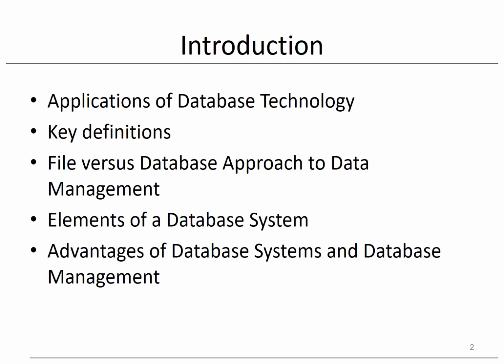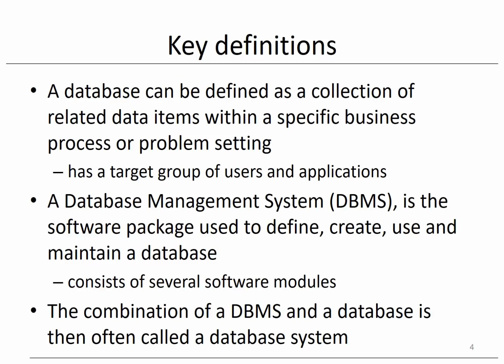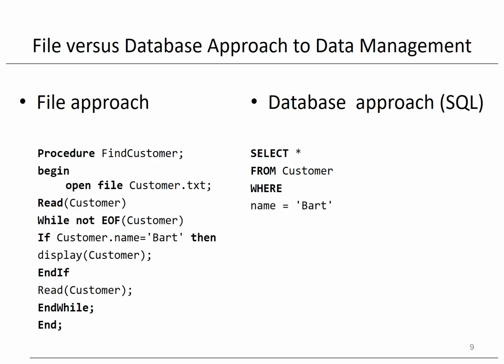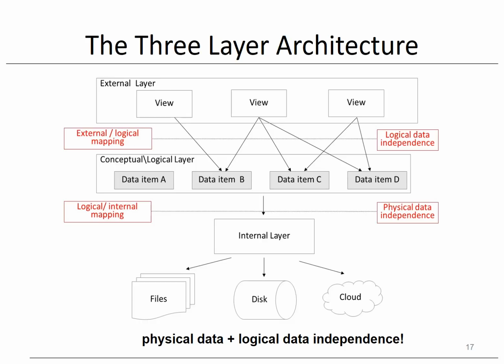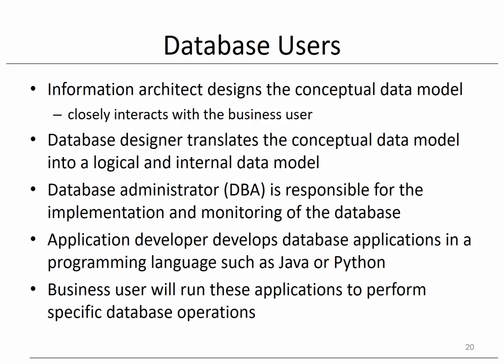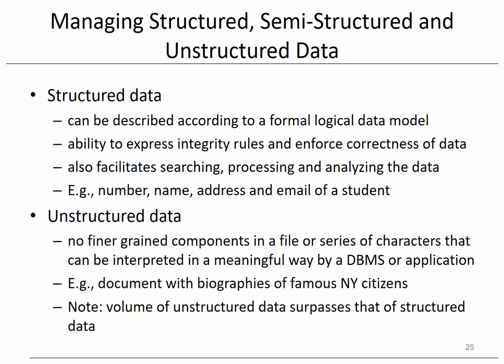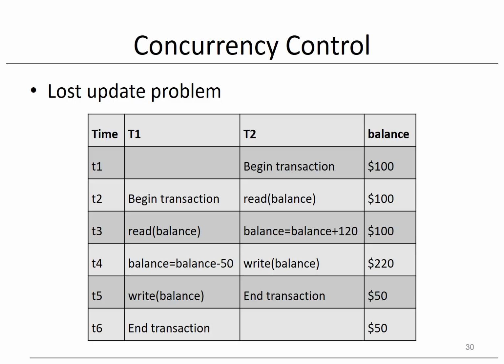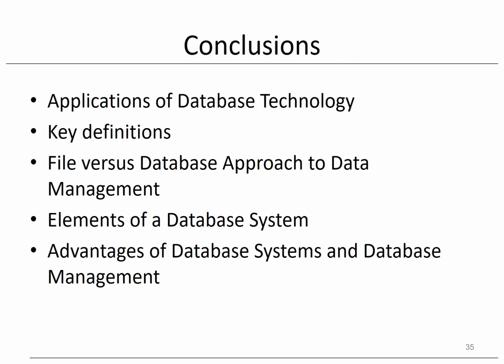Chapter 1 Fundamental Concepts of Database Management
In this chapter, we discuss the fundamental concepts of database management.  We kick off by reviewing popular applications of database technology. This is followed by defining key concepts such as a database and a database management system, or DBMS. Next, we step back in time and discuss the file-based approach and contrast it with the database approach to data management. We then zoom into the elements of a database system. The chapter concludes by discussing the advantages of database design and database management.